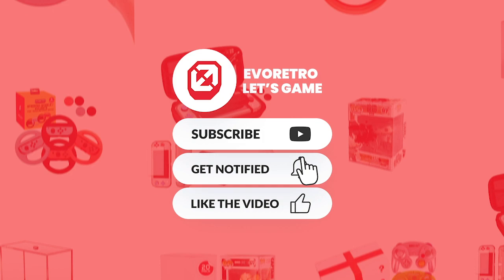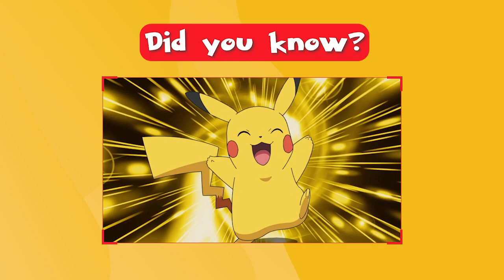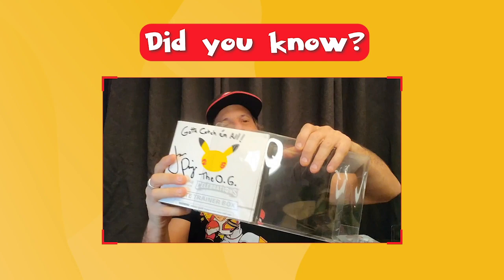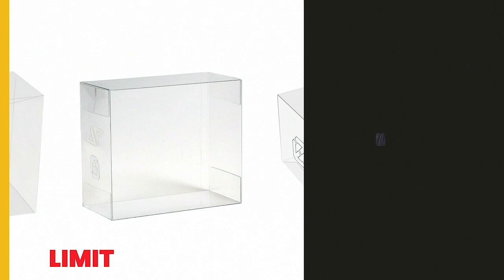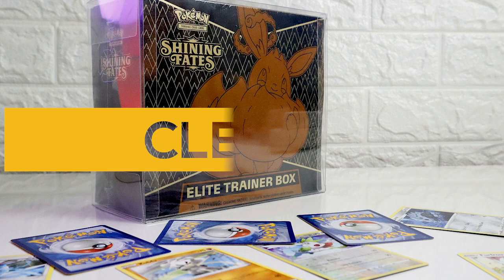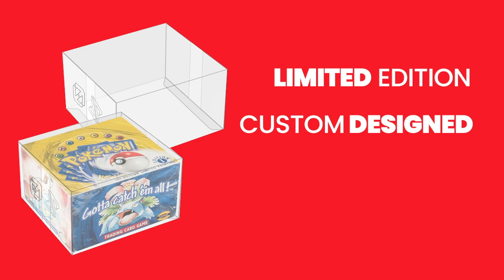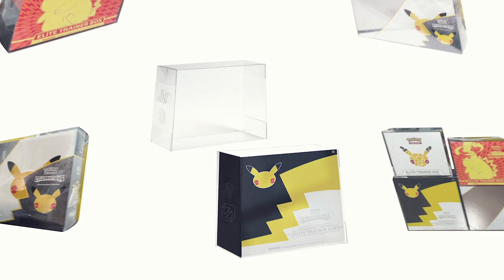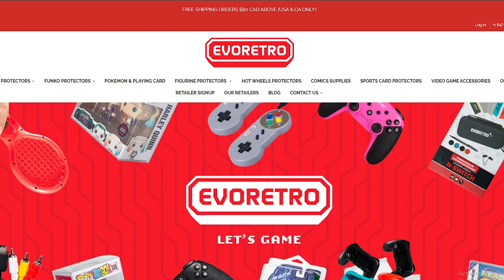Evoretro | Pokémon Box Protectors Jason Paige Edition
As fellow Pokémon collectors, we know the struggle of getting the most precious Pokémon cards containing exclusive Pokémon collector’s items. But, what’s harder is what comes after, which is taking care of your most valued Pokémon cards and keeping them in sealed boxes.

Yes, you can put these items in a well-kept room, sealed inside its box. But, even by being careful with your collection, accidents can still happen. That's why you need extra protection for your valued items such as Pokémon cards and Pokémon boxes.

Keep your collection clean, safe, and entirely visible with Evoretro's newest line of protectors in collaboration with Jason Paige.